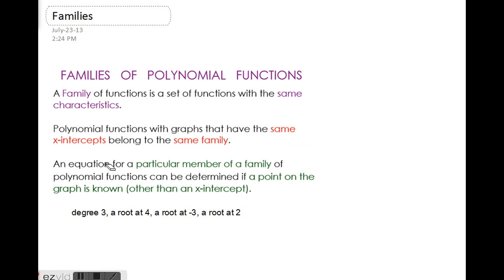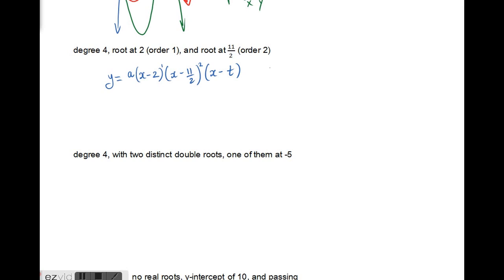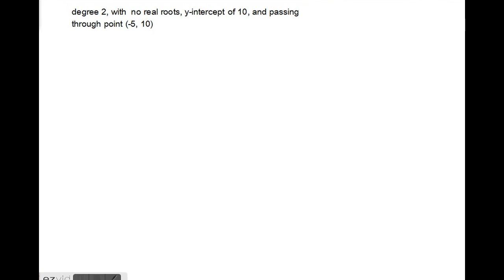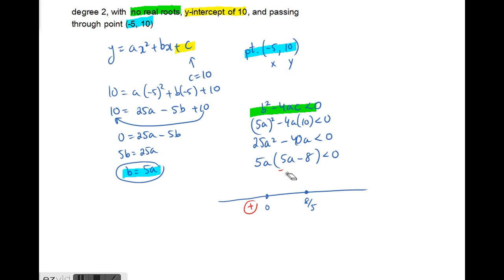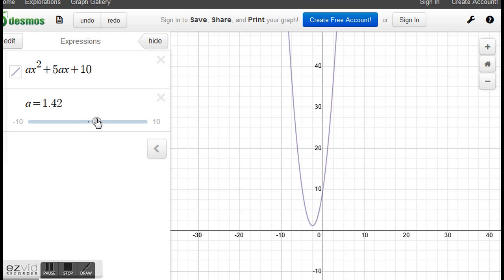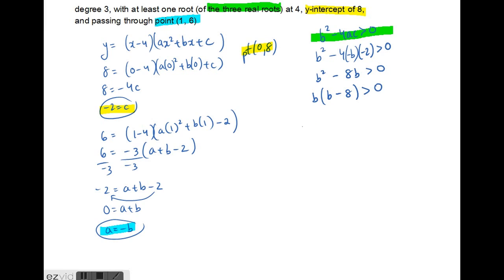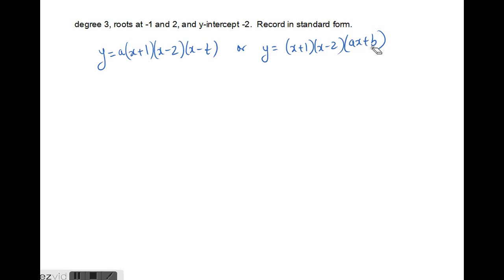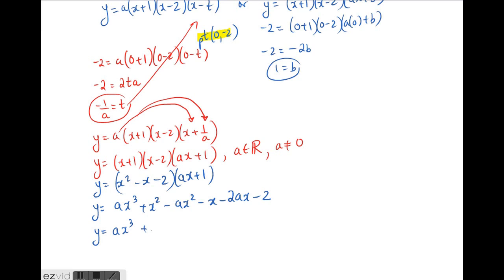Families of Polynomials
Finding an equation for a family of functions given certain conditions.